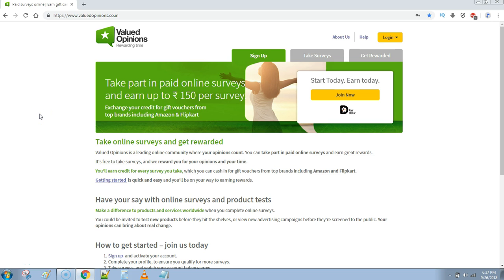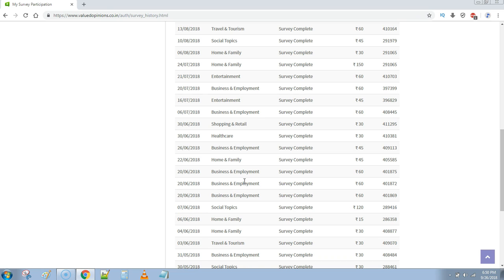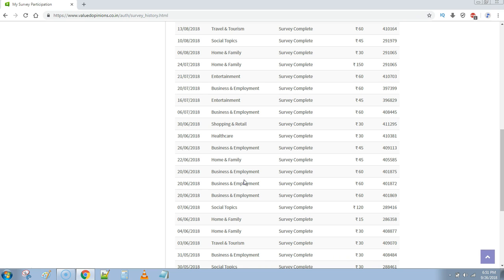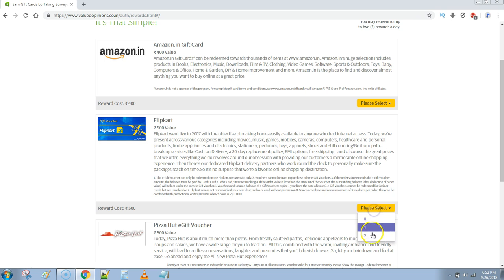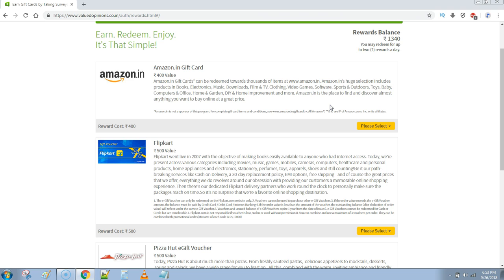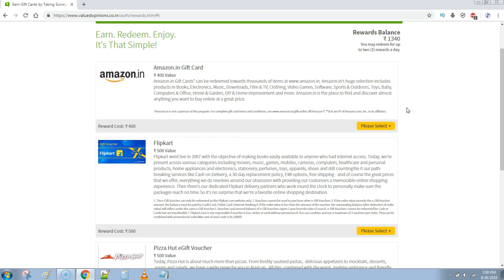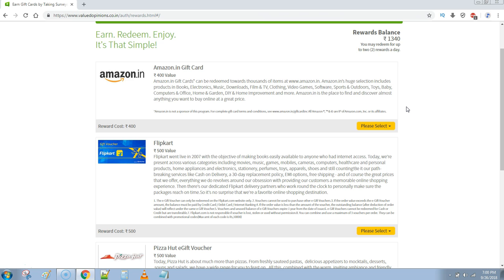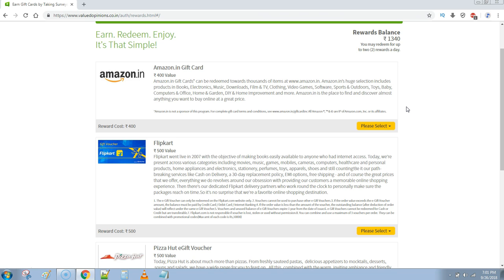HOW TO MAKE $15 to 20$ A DAY DOING ONLINE SURVEYS - With Live proofs